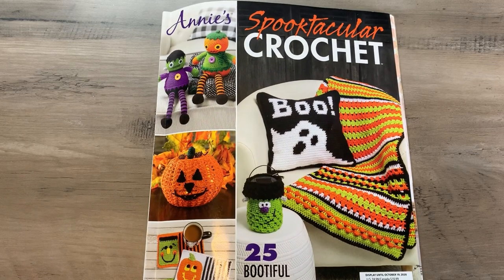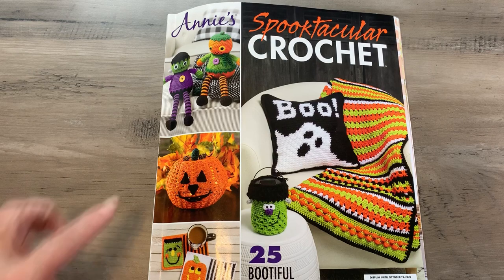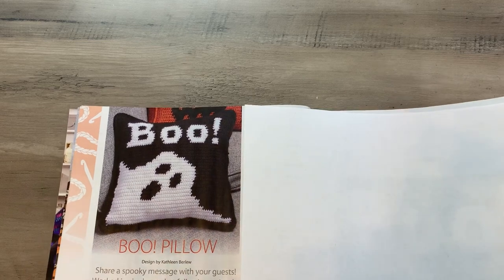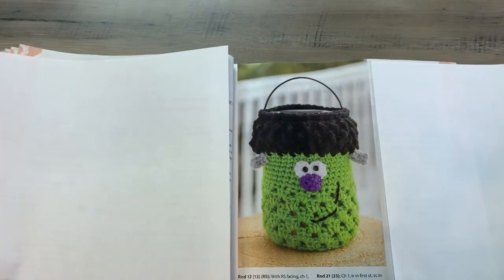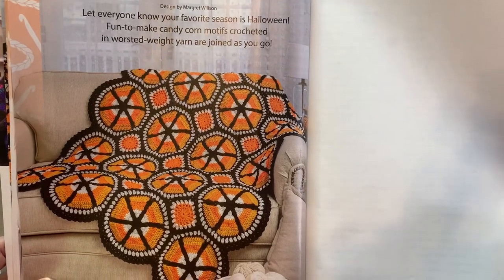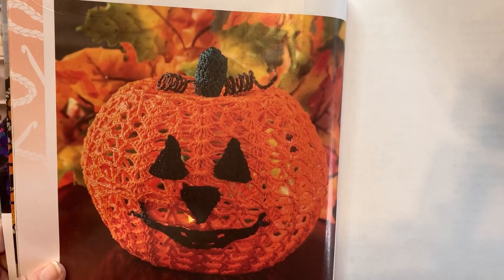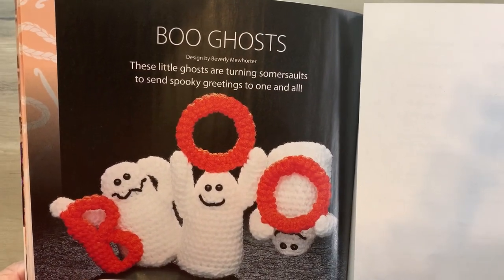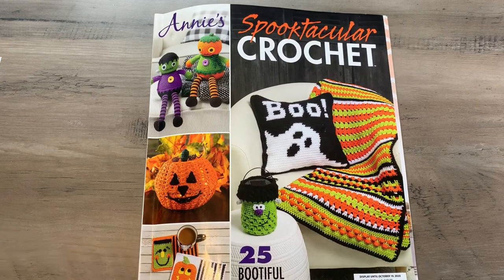Peek at Annie’s Spooktacular Crochet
Peek at Annie’s Spooktacular Crochet Magazine

Happy Mail:
Pamela Barton